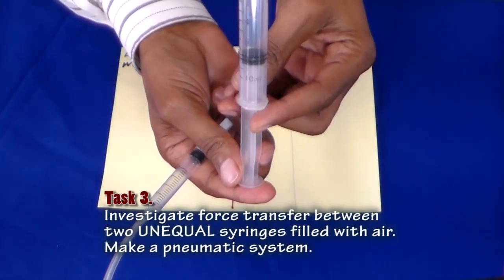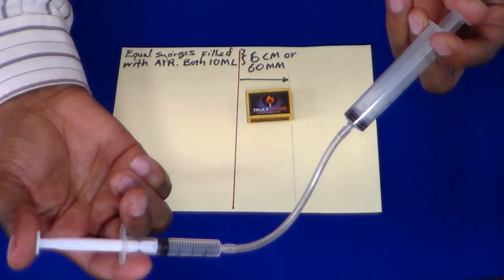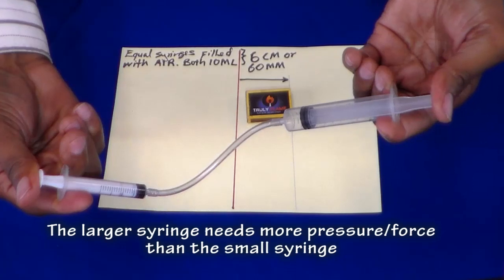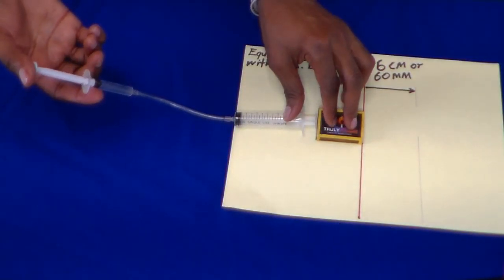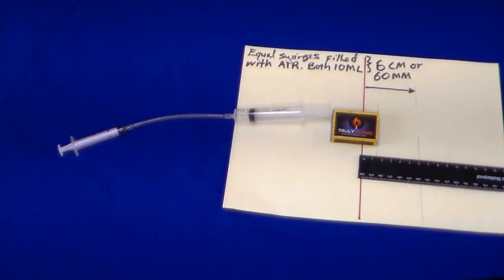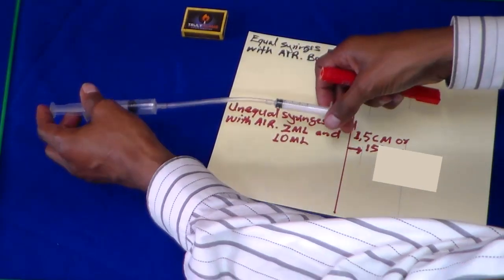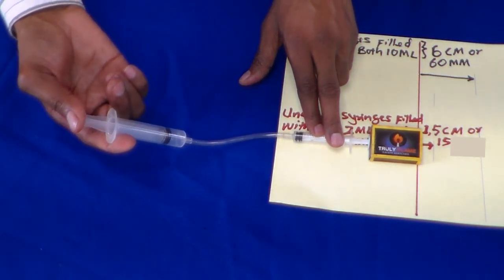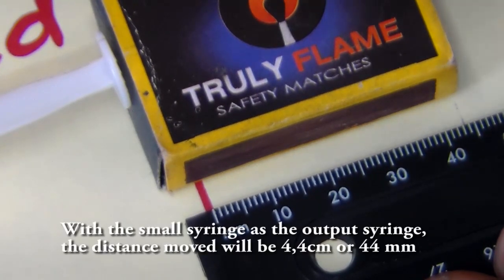Grade 7 TECH, PAT, Term 1 Task 3, Pneumatic, Hydraulic system technology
Grade 7 TECH, PAT, Term 1 Task 3, Pneumatic, Hydraulic system.
Task 3.
Investigate force transfer between two unequal syringes filled with air
(pneumatic system). Make a pneumatic system Use two syringes of unequal
size (one large and one small). In this tutorial we use 10ml and 2ml syringes.